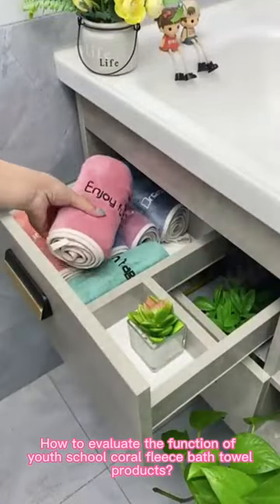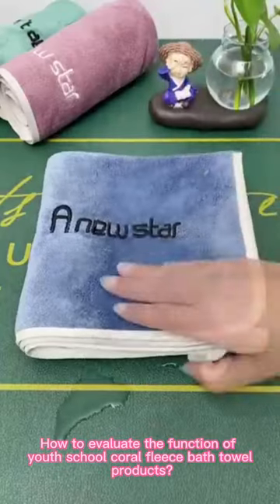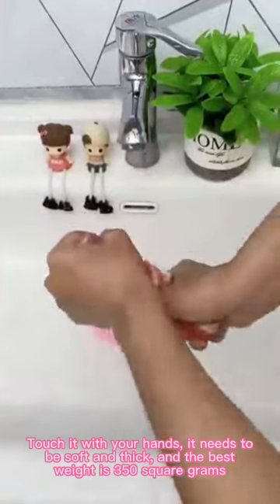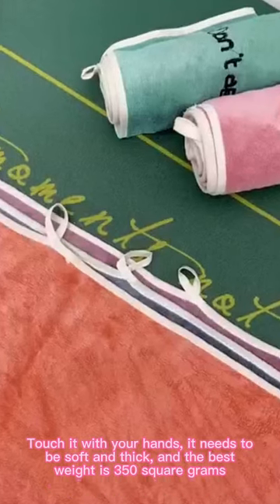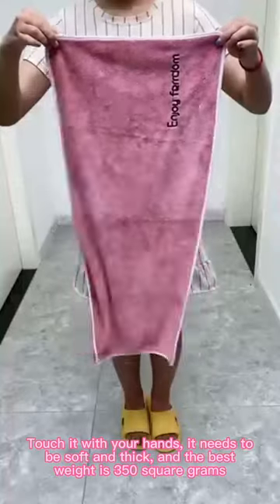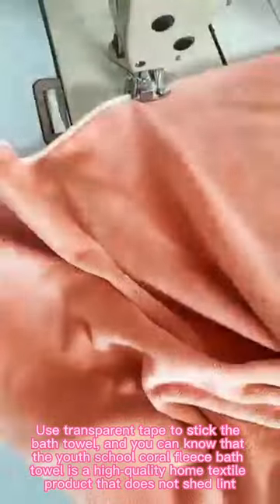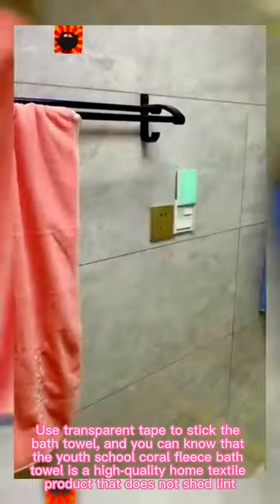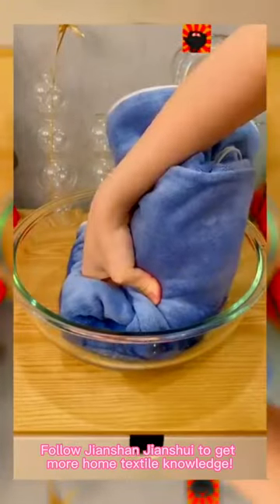Coral fleece bath towel water absorption test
The perfect way to add a stylish touch to your home, especially your bathroom, with one of our most elegant collections of towels, a great gift for a loved one or yourself!

good luck!